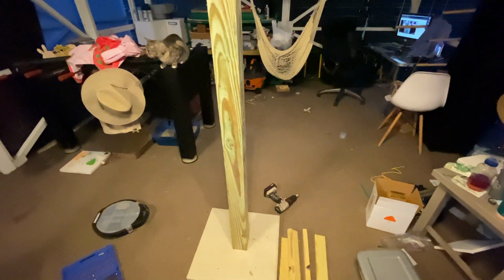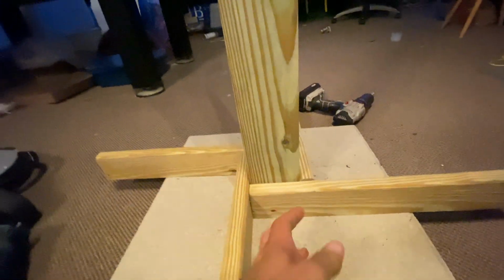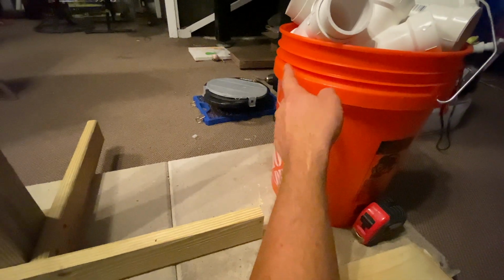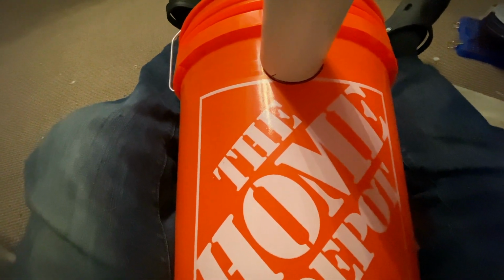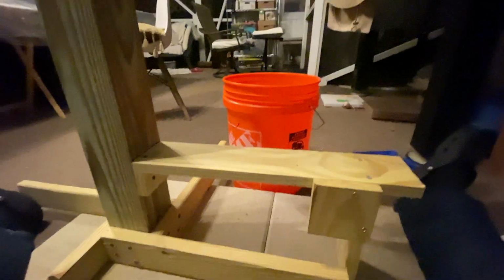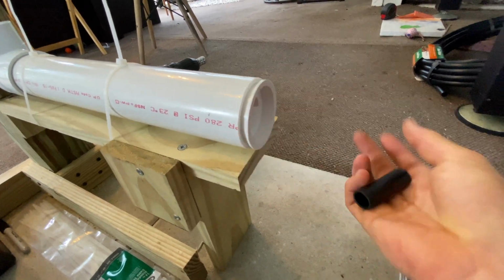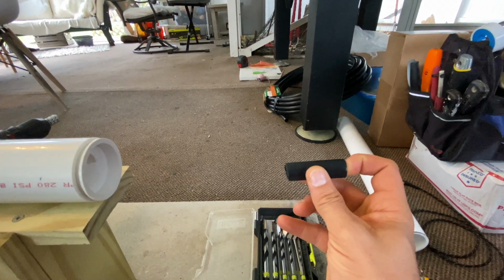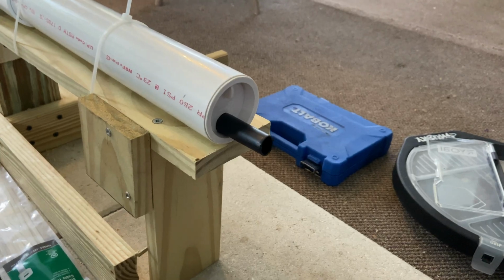Pt.3/10 How to Build Hydroponic Vertical Grow Tower System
Day 3 Hydroponic Vertical Tower Build-Out and Urban Life in Delray Beach Florida.  Here we continue the test vertical tower buildout.  Second stages of How to Build a Hydroponic Vertical Grow with a Closed Loop watering system.

Organic Kitchen and Merc.com
640 E Ocean Ave Suite 6
Boynton Beach Florida 33435

Tampa, Boca Raton, Palm Beach Florida